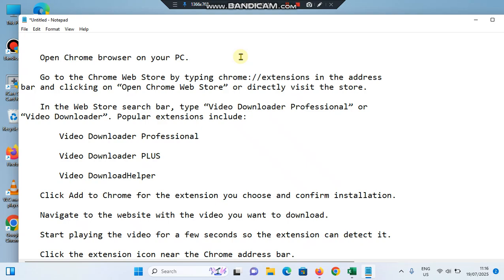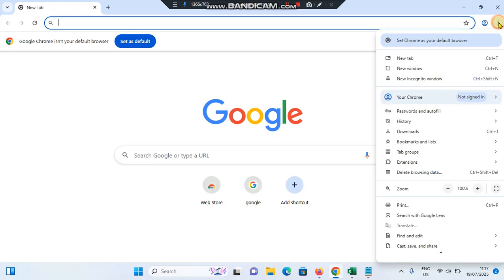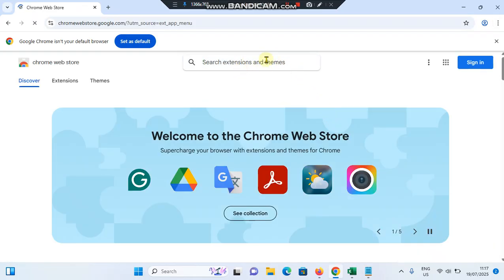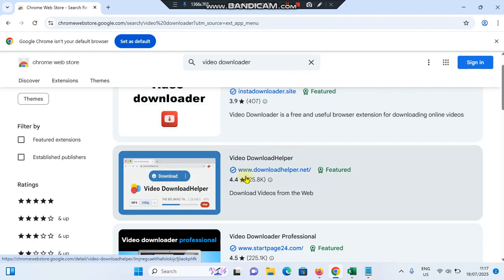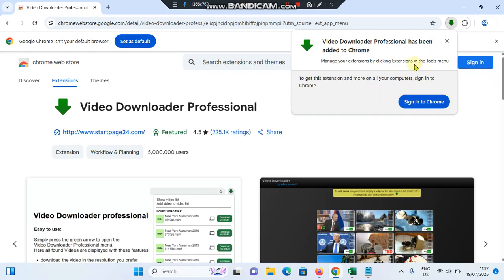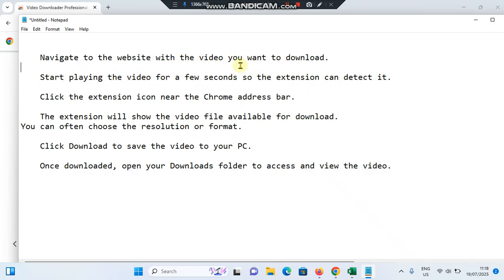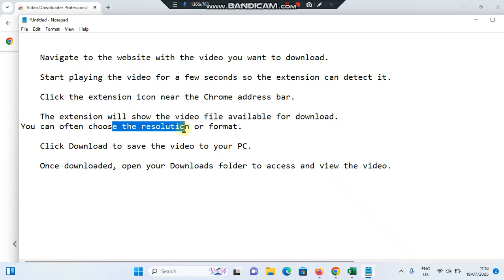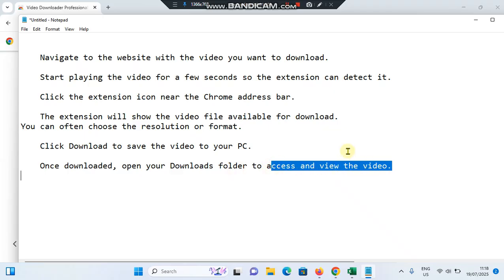Download Any Video from Chrome on PC – Fast & Easy (2025 Method)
Want to download any video directly from Google Chrome on your PC in 2025? This video shows you the quickest and easiest way to save videos from any website, including Facebook, Instagram, and more — all without installing sketchy apps!
✅ What You’ll Learn:

    How to download videos from any site using Chrome

    Chrome extensions and safe web tools that work in 2025

    Bonus: Download videos from Instagram, Facebook, and X (Twitter)

    100% Free Method – No Watermarks!

⚠️ Important:

🔒 Always respect copyright laws and download only public or allowed content.

how to download videos from chrome pc,
download any video from website chrome,
chrome video downloader 2025,
save videos on chrome browser,
video download trick 2025,
best chrome video download extension,
how to save streaming videos 2025,
download from facebook youtube instagram chrome
💬 Have Questions?

Drop your video link or issue in the comments – I’ll guide you step-by-step!